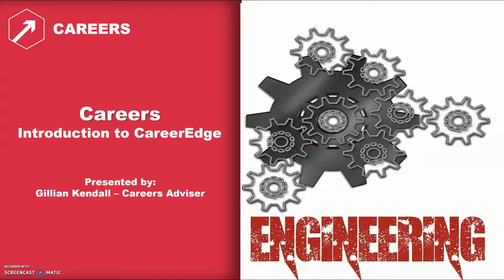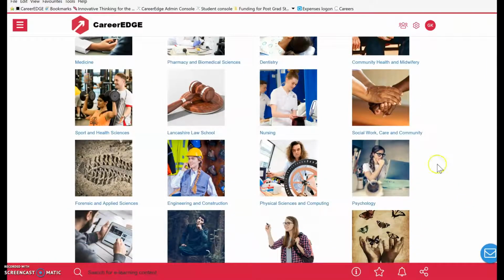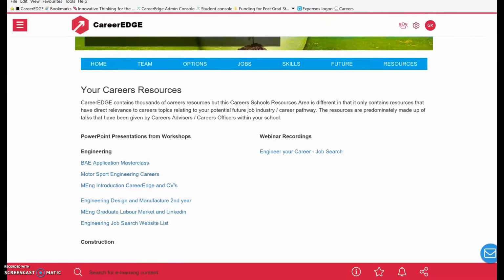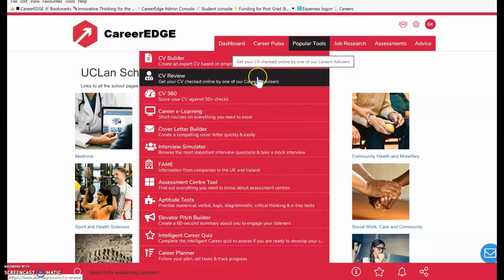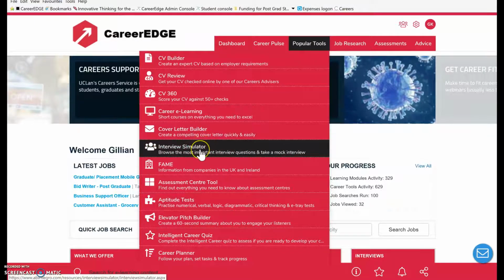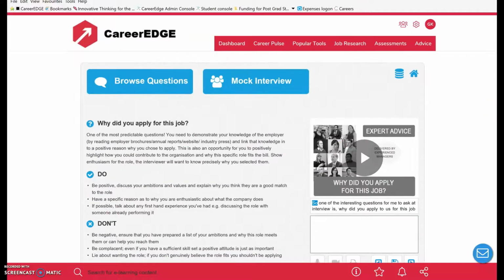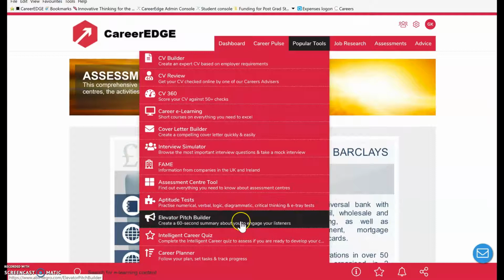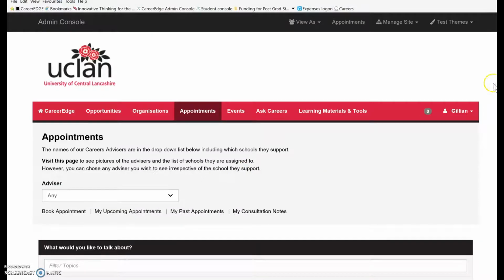Engineering - Introduction to CareerEDGE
Introduction to CareerEDGE